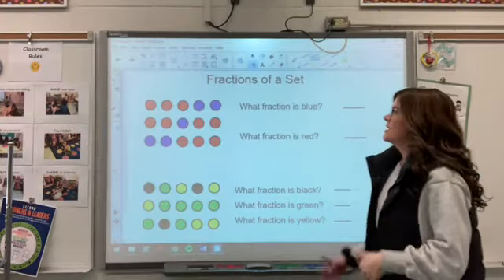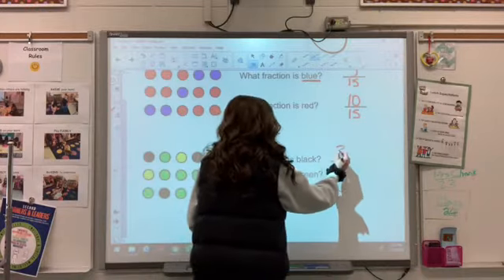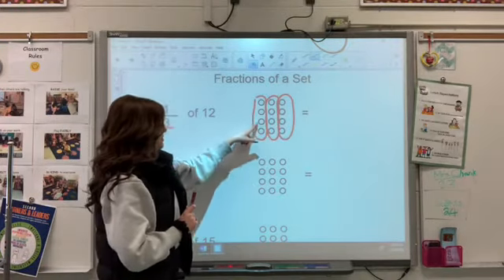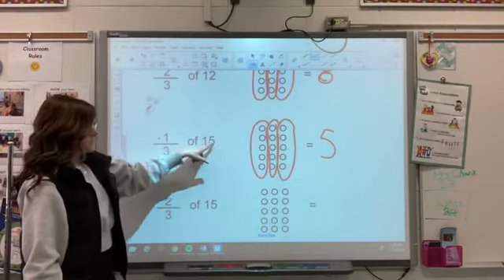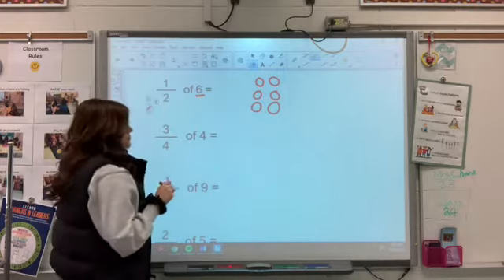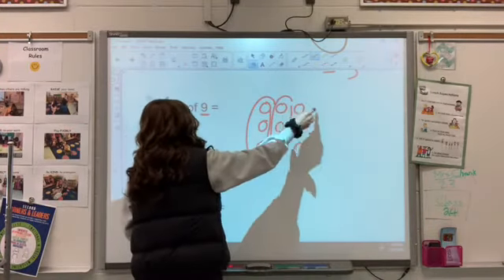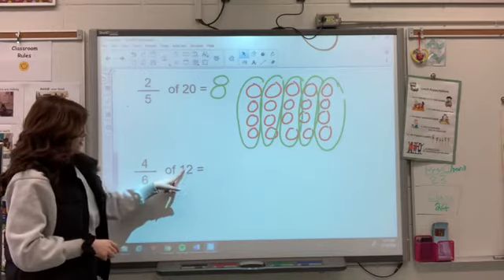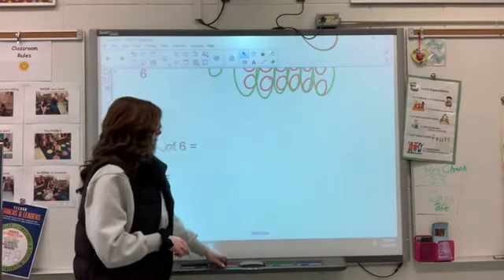Fractions of a set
Hey guys! Here is your second video on identifying fractions. This lesson will be on fractions of a set. You will need your whiteboard and whiteboard marker for this lesson. Enjoy!